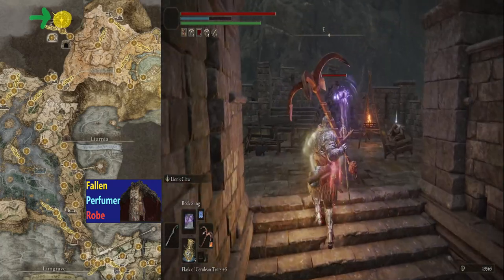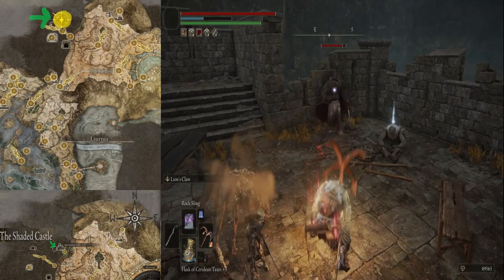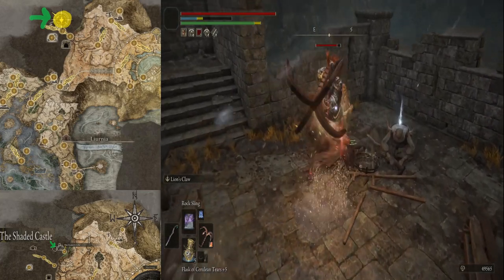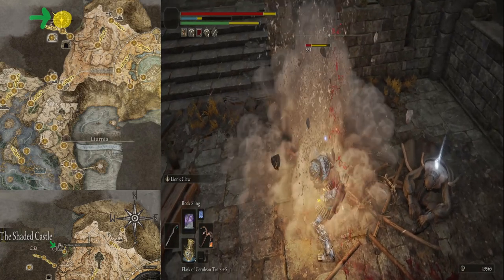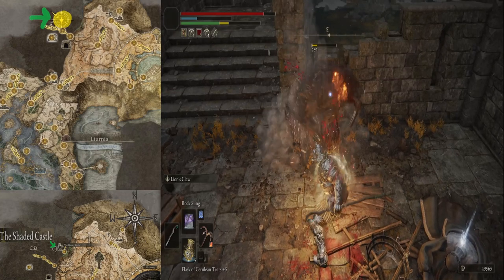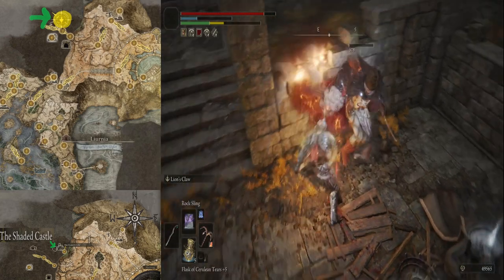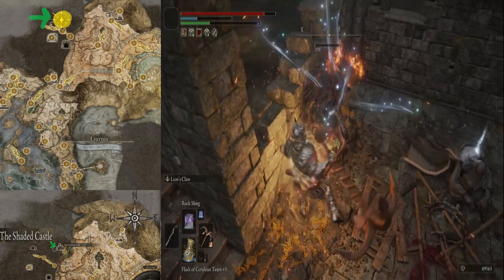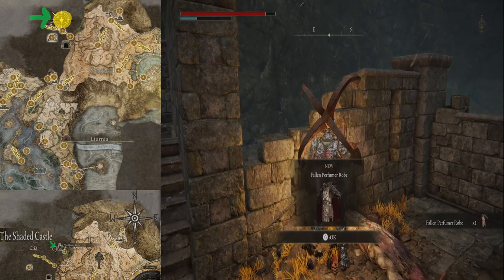Where is the depraved perfumer robe in Elden Ring?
elden ring fallen perfumer robe.